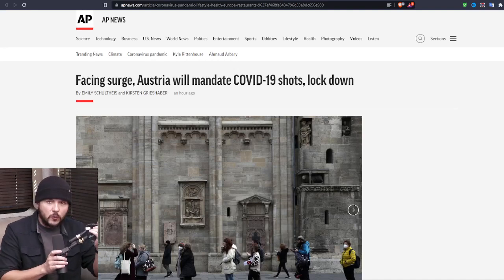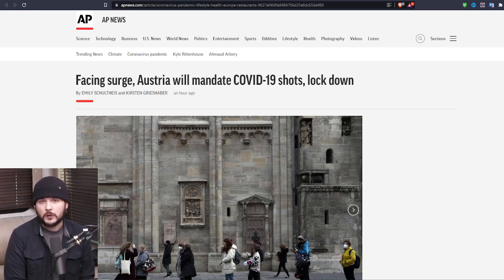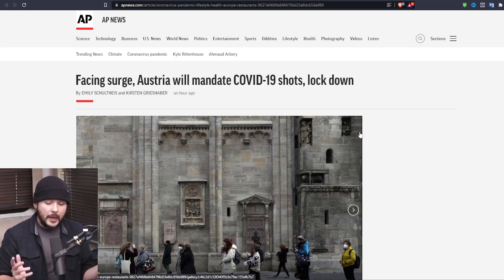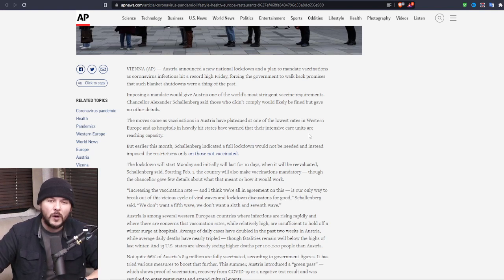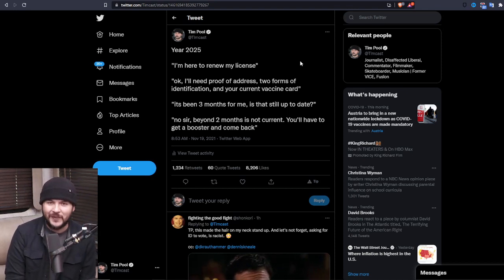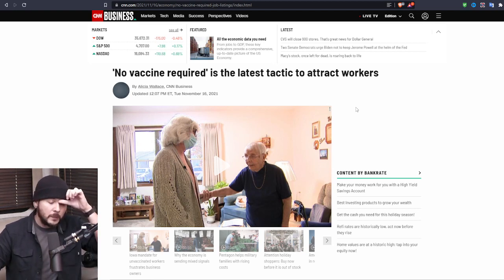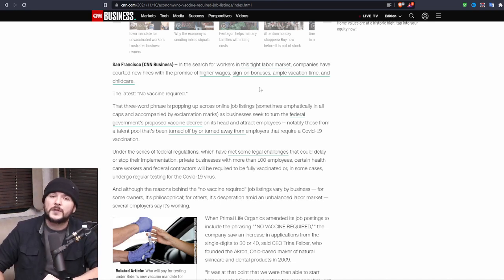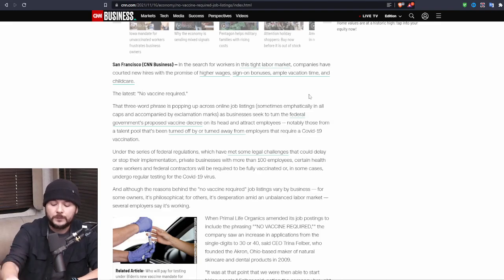Austrian Government Now FORCING Vaccination, Police Patrol Demanding Papers In Most BRUTAL Lockdown